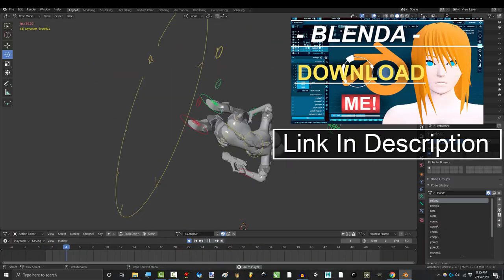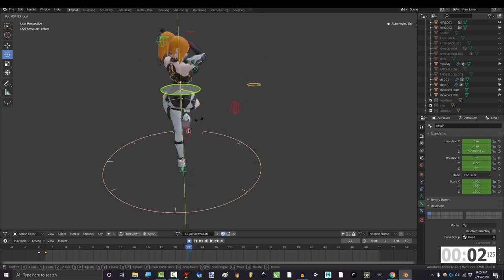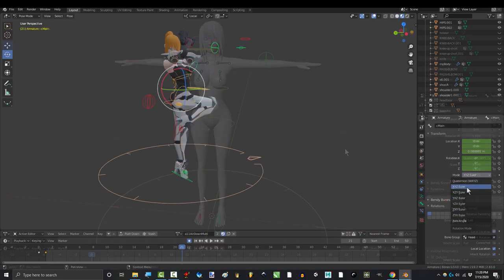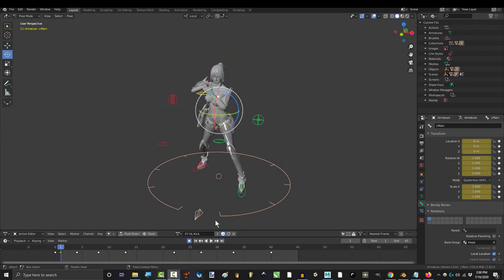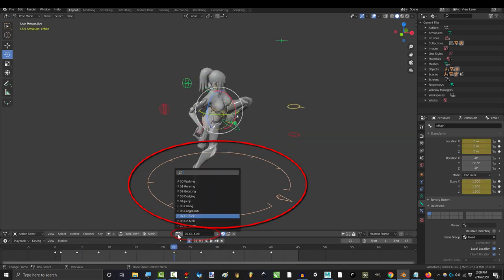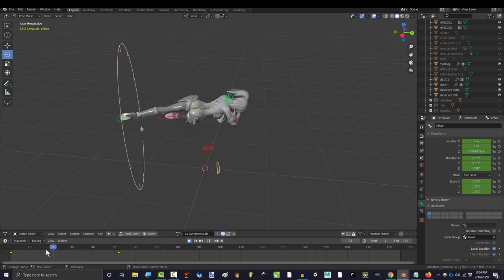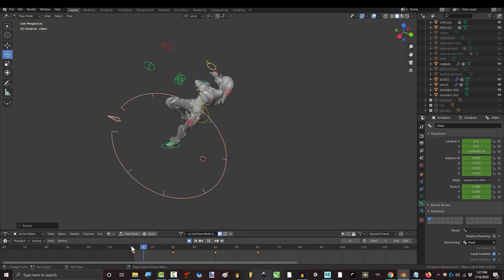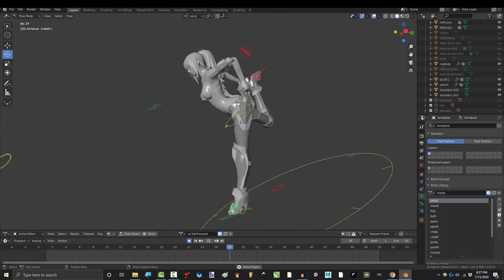Blender 2.83 : Flips, Spins, & Problems You Will Have (In 3 Minutes!!!)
Let's face it, spinning is the coolest thing anyone can do. Whether it's spinning a sword, tossing a gun, or doing some flips, controlling rotation is a "must know" for all animators! Hope it helps :)

- Royal Skies -
I do not own the following games, movies, animations, or characters. These games belong to their respective creators and footage for each can be found below: